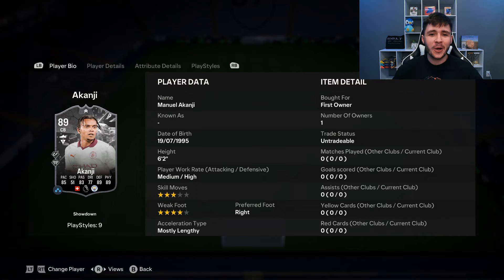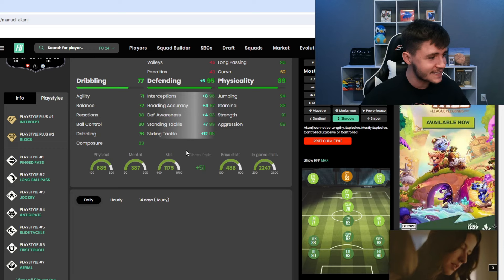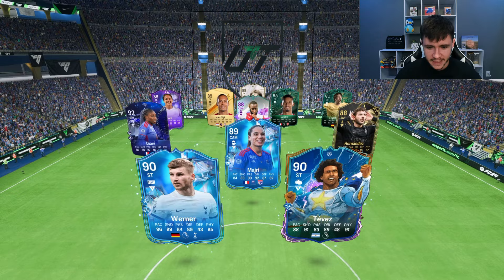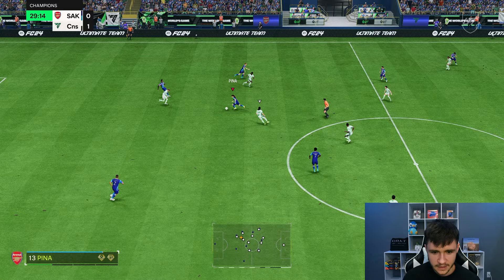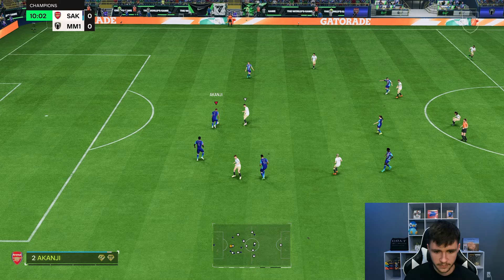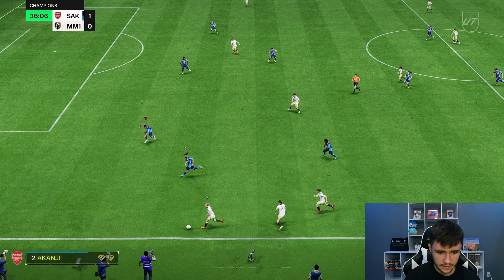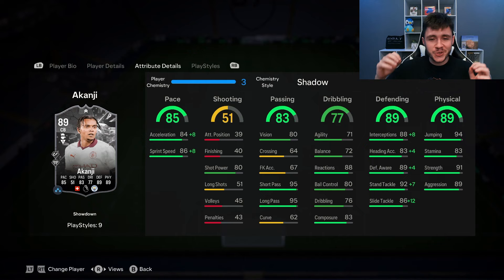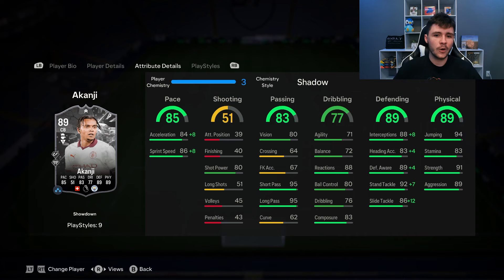89 SHOWDOWN SBC MANUEL AKANJI IS A BEAST IN EA FC 24!!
89 SHOWDOWN MANUEL AKANJI IS A BEAST IN EA FC 24!! - EA FC 24 ULTIMATE TEAM PLAYER REVIEW

In today's video, we test out the new 89-rated Showdown SBC card for Manuel Akanji

EA FC 24 89 Akanji
EA FC 24 Akanji
89 Akanji
89 Showdown Akanji
89 Showdown Akanji SBC
89 Akanji Review
89 Showdown Akanji Review
89 Showdown Akanji SBC
89 Akanji
89 Showdown Akanji SBC